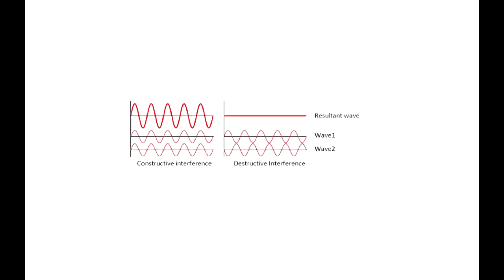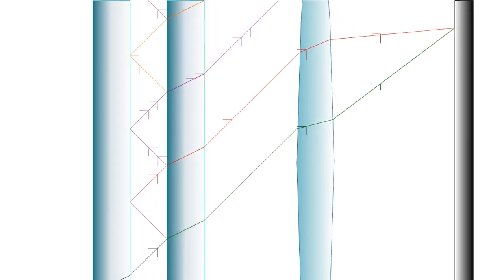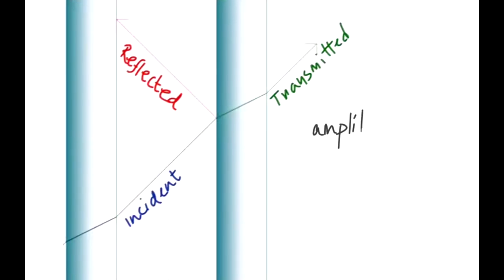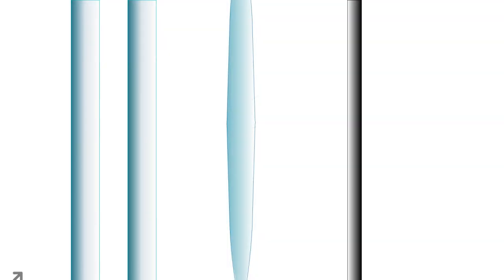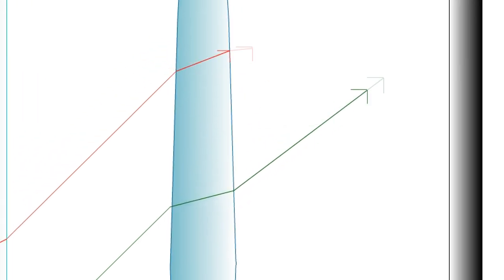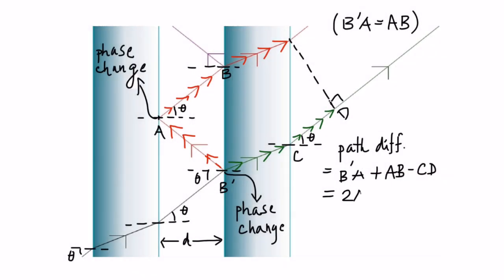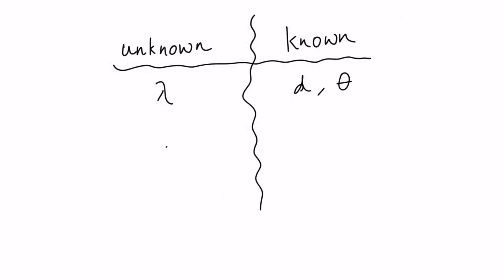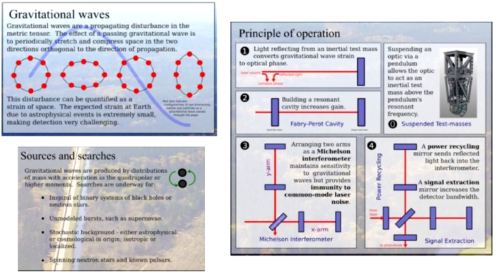Fabry Perot Interferometer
Credit to:
Chi Leung: Script, Flash Animations, Narration
Jacob Chittock-Wood: Script, Video Editing
Matthew Rayment: Script, Audio, Narration
Trishita Paul: Script, Hand-Drawn Animations, Narration